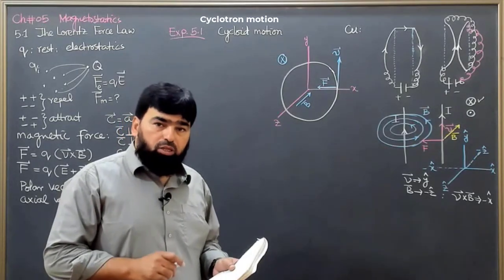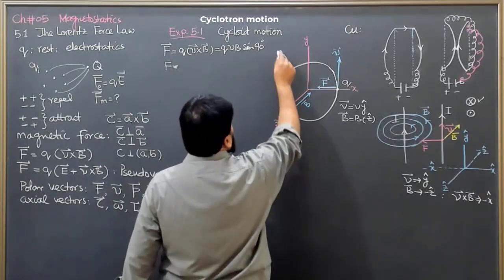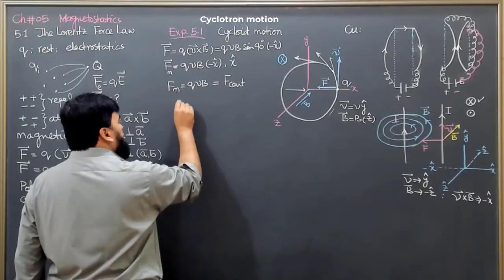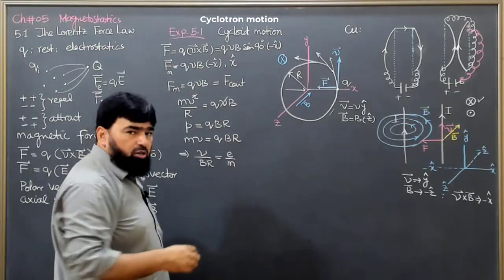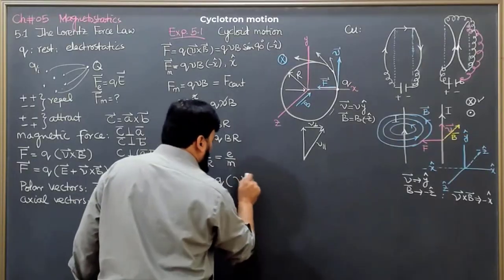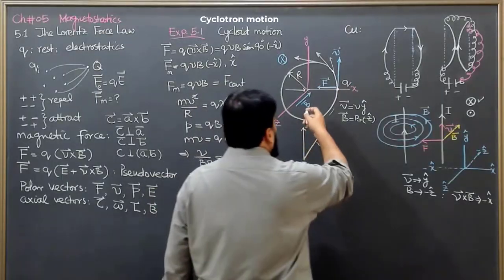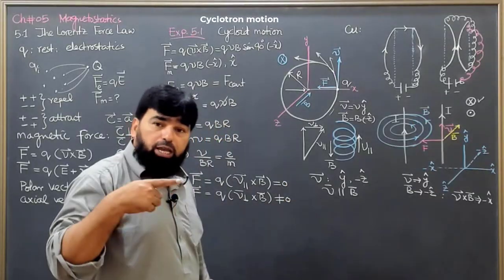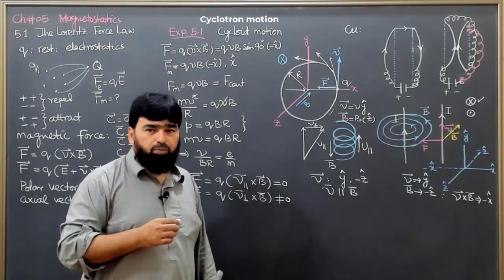L41.2 Cyclotron Motion Explained | Charged Particle in Magnetic Field | Example 5.1 Solution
Study Cyclotron Motion Explained — Charged Particle in Magnetic Field — Example 5.1 Solution in this Introduction to Electrodynamics lecture.
This lecture covers introduction & setup of example 5.1 (cycloid motion), magnetic force and circular motion derivation, relation between magnetic force and centripetal force, and helical motion: parallel and perpendicular velocity components.

0:00 – Introduction & Setup of Example 5.1 (Cycloid Motion)
2:00 – Magnetic Force and Circular Motion Derivation
6:00 – Relation Between Magnetic Force and Centripetal Force
10:00 – Helical Motion: Parallel and Perpendicular Velocity Components
15:00 – Applications: Cyclotron, Charge-to-Mass Ratio, and Particle Trapping

In this lecture, we solve Example 5.1: Cyclotron or Cycloidal Motion of a Charged Particle in a Magnetic Field — a key concept in Electromagnetism and Classical Mechanics.

We derive the equations of circular motion, explain how a charged particle moves in a uniform magnetic field, and show how this leads to cyclotron and helical motion.

You will learn step by step:
- Why a charged particle moves in a circle under a magnetic field
- How to derive the radius of the circular path (r = mv/qB)
 The concept of centripetal force due to the Lorentz force (F = qvB)
- The relationship between momentum, magnetic field, and charge-to-mass ratio (e/m)
- How a tilt in velocity causes helical motion
- Applications in particle accelerators, cyclotrons, and space plasma physics

Topics Covered:
Cyclotron Motion
Circular Motion in Magnetic Field
Helical Path of Charged Particle
Centripetal Force and Lorentz Force
Charge-to-Mass Ratio (e/m) Determination
Momentum and Energy of Moving Charges
Applications in Accelerators and Magnetic Trapping